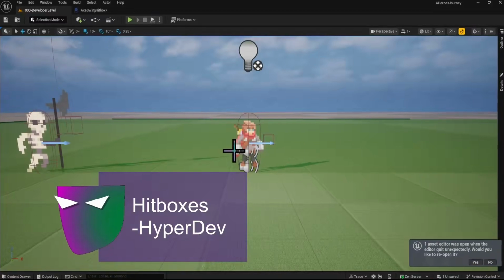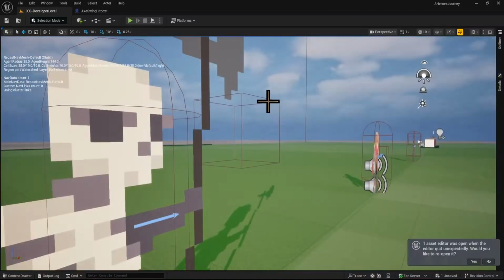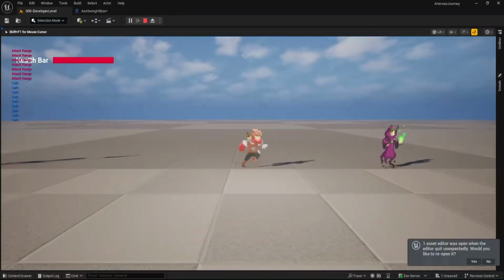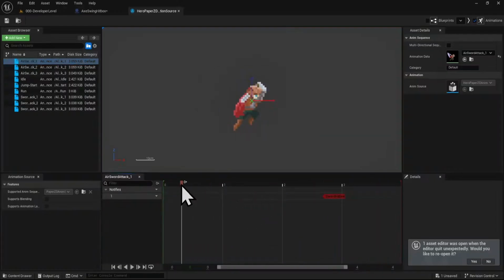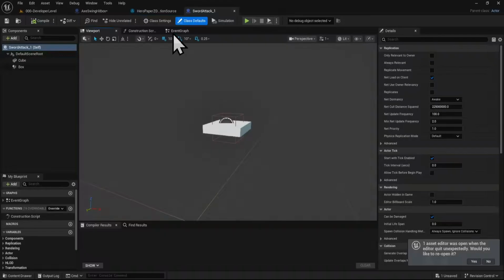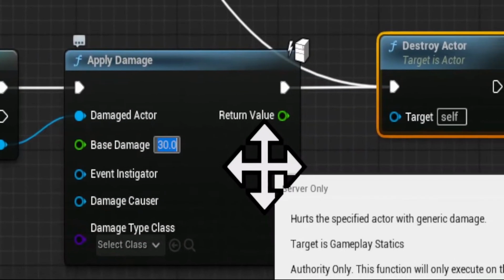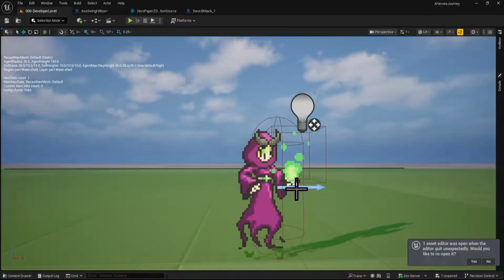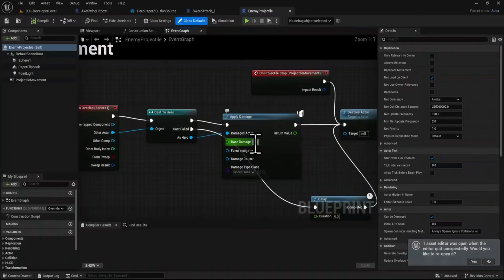How Damage Hitboxes Work in Video Games with 3 Examples.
I make easy to follow Game Development tutorials for beginners and intermediates alike. Here are some discount links for cost effective learning. Gumroad, Udemy and Skillshare